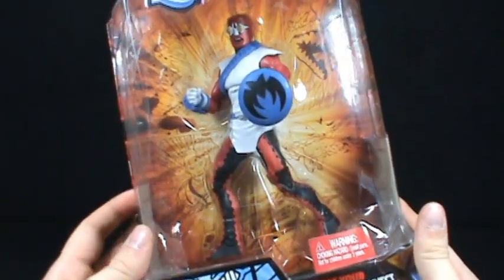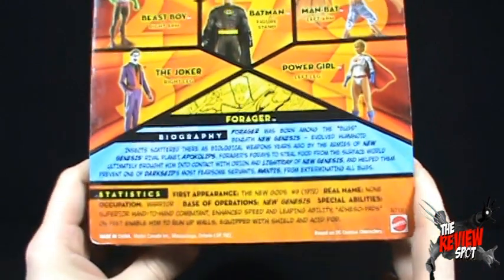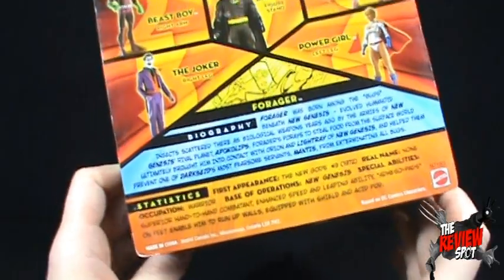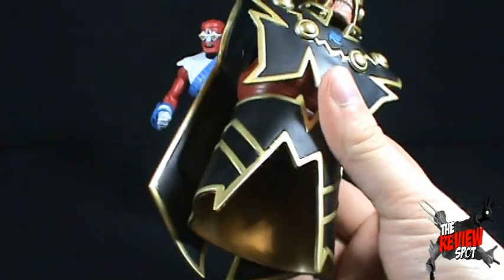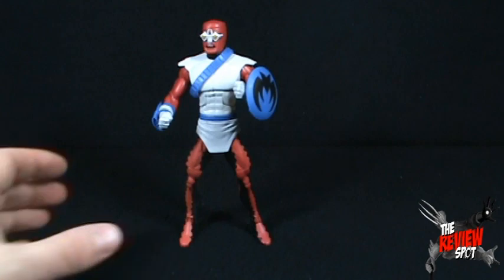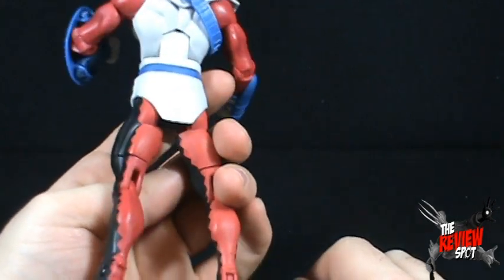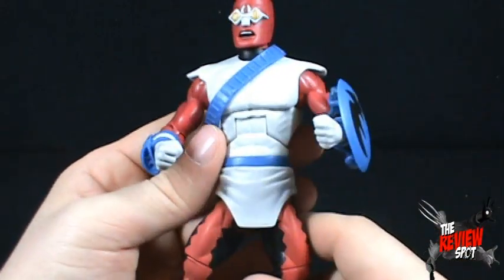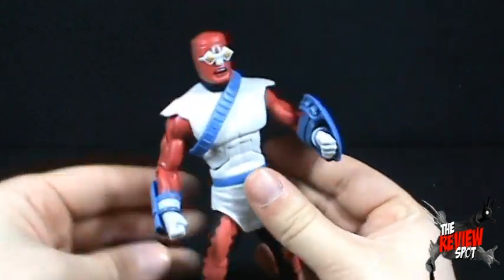Toy Spot - Mattel DC Universe Wave 10 Forager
On today's Spot, we'll be having a look at the Mattel DC Universe Wave 10 Forager

and

And be sure to Join the Review Spot Fan Page by clicking the link below and stay up to date with everything new